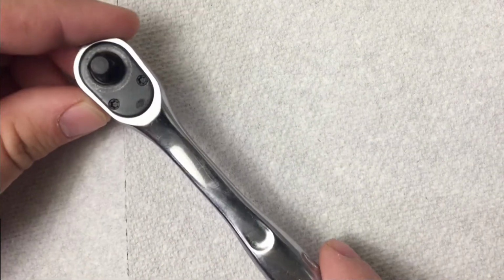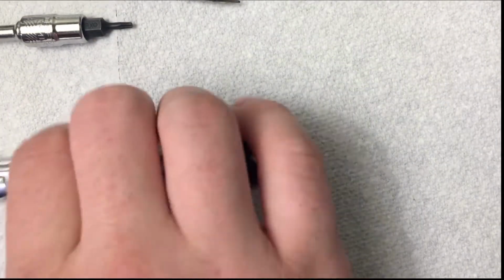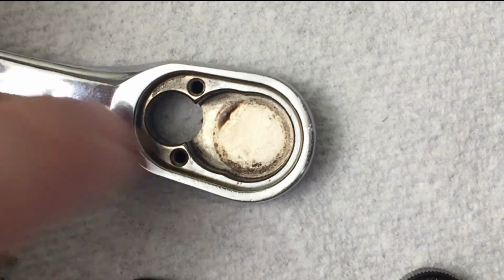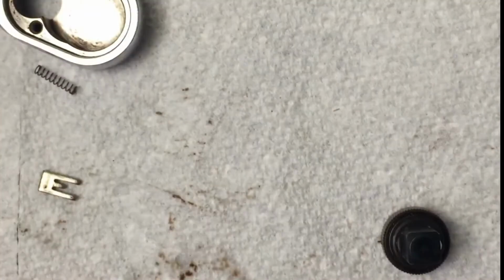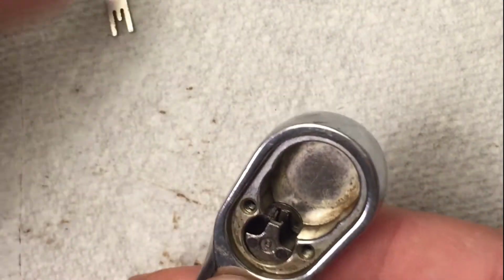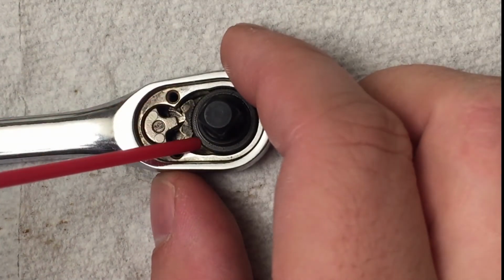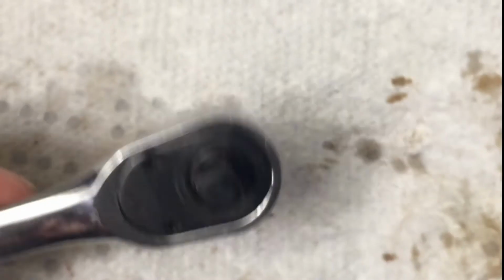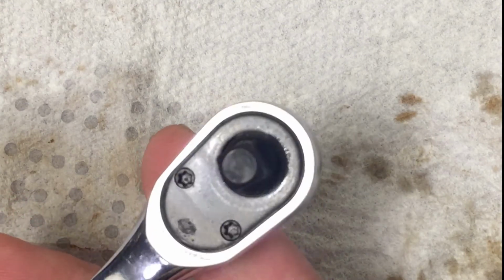DeWalt Ratchet Repair -- DWMT17130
Is your ratchet skipping or seized? Learn how to bring it back to working condition step-by-step.

T8 Torx Screwdriver
3-in-1 oil
Super lube grease